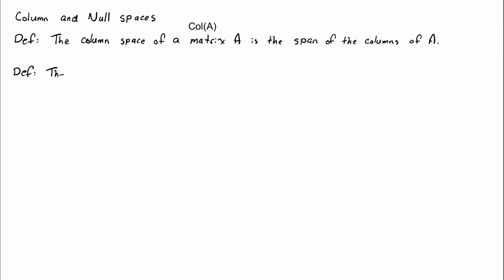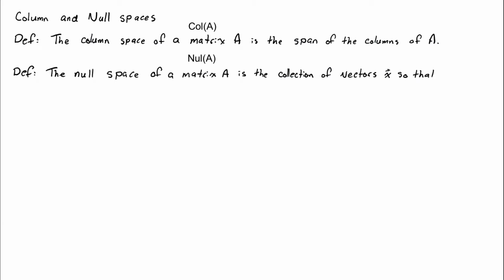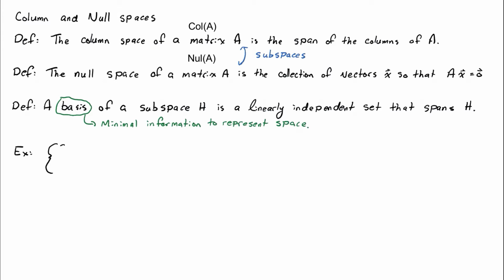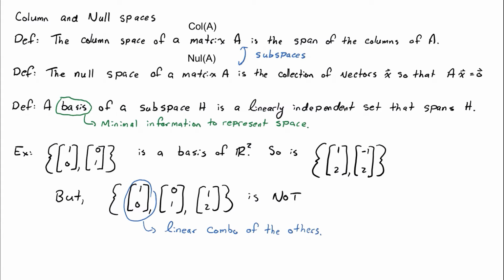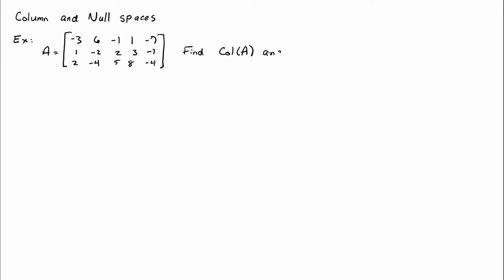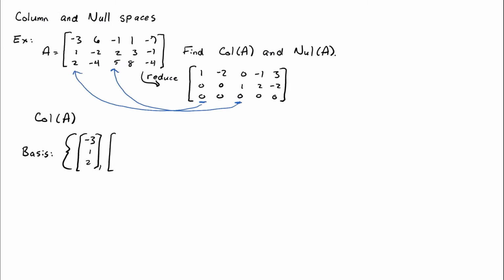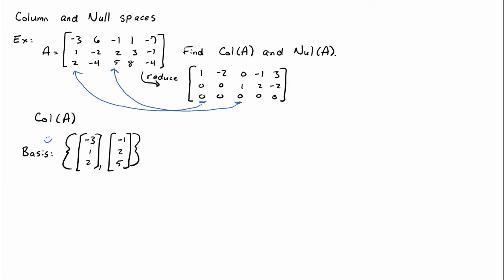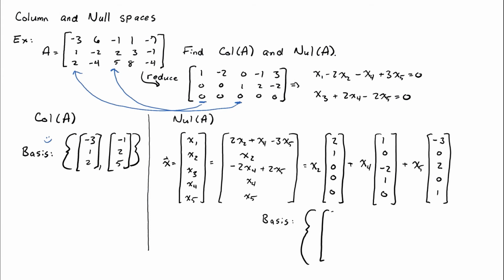Linear Algebra - Column and Null Spaces